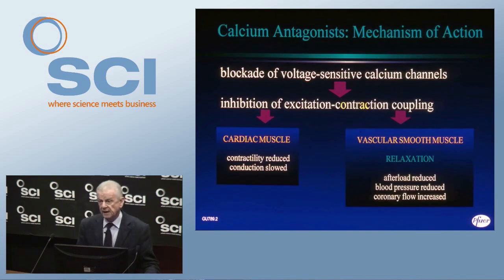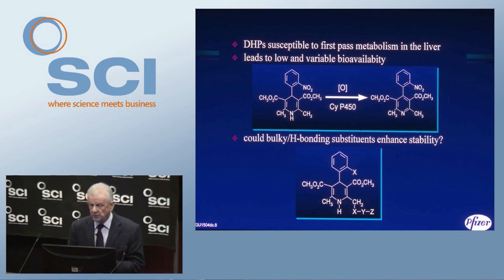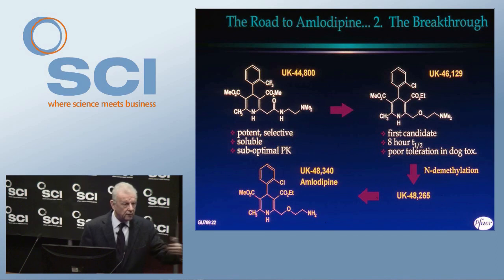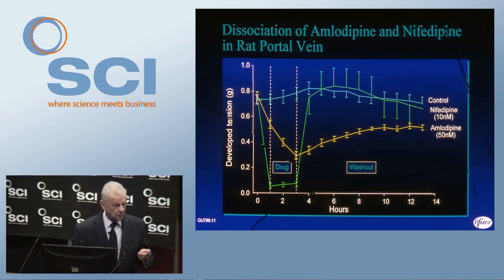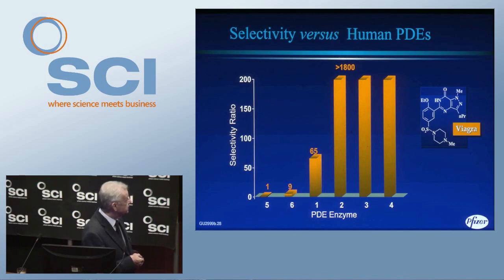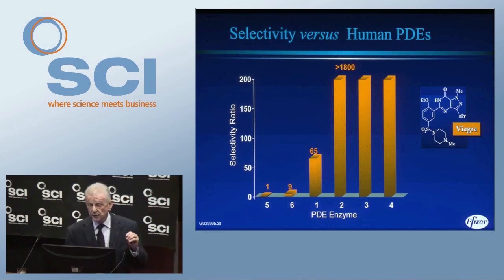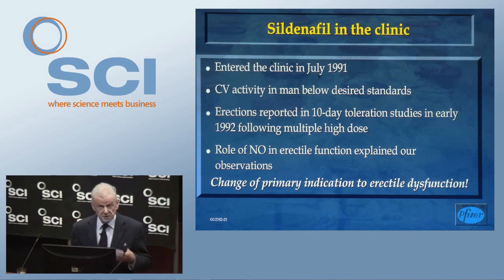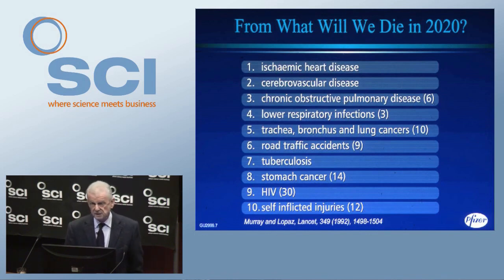Science, Art, and Drug Discovery | Sir Simon Campbell | SCIPEL 2016 | SCI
Sir Simon Campbell, former Senior Vice President for Worldwide Discovery and Medicinals at Pfizer, goes behind the scenes in the world of drug discovery for his public evening lecture at SCI in London on 27 September 2016.
Skip to:

00:00:20 Amlodipine & Calcium Antagonists
00:22:16 The Story of Viagra
00:38:10 Future of the Pharmaceutical Industry
00:47:23 Q&As
SCI’s Public Evening Lectures (SCIPEL) are free and open to all. They are part of an SCI initiative to engage the public and provide accessible discourse on science and innovation.

to find out more.